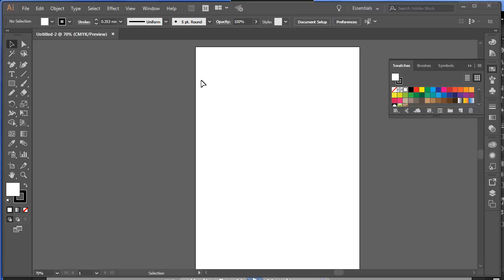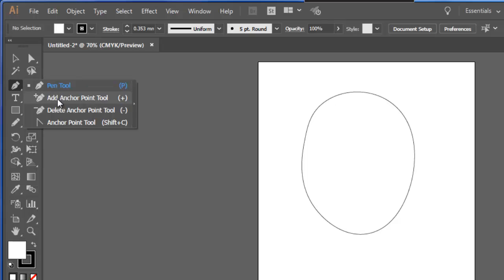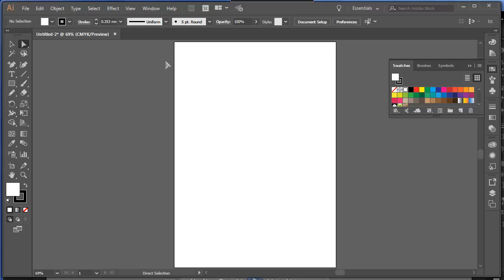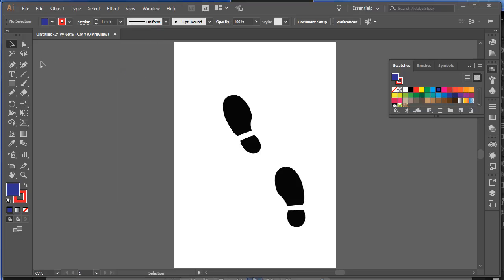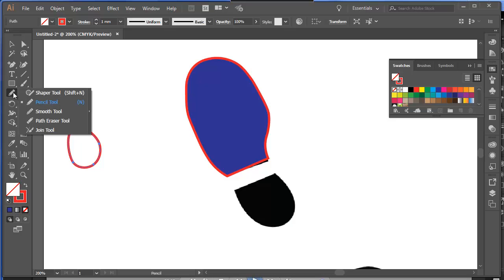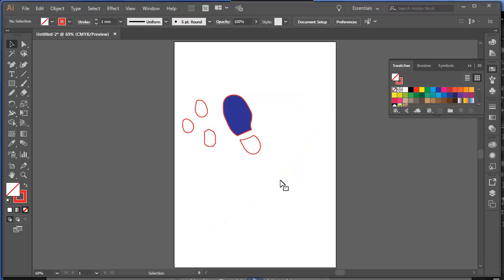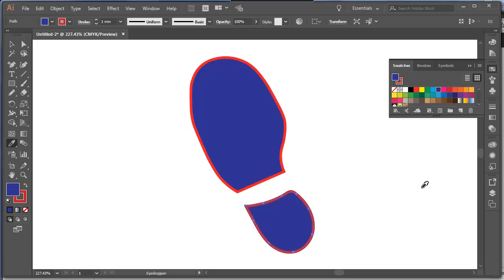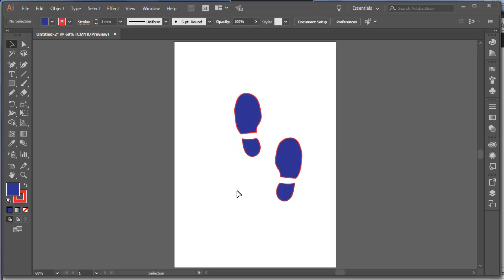Illustrator CC Curvature tool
Using the Curvature tool in Illustrator CC